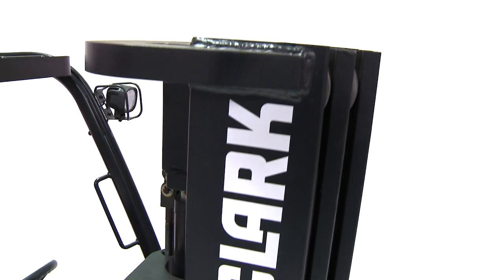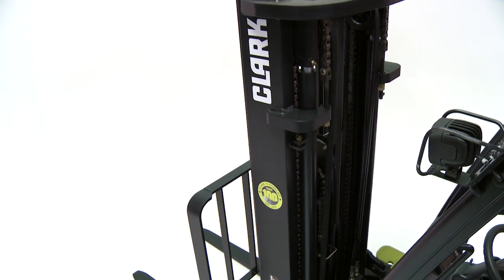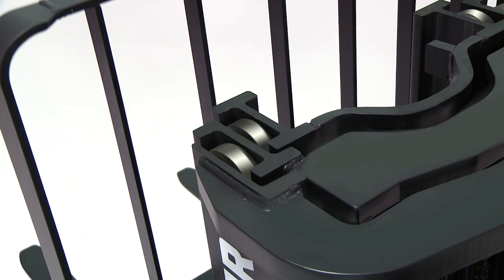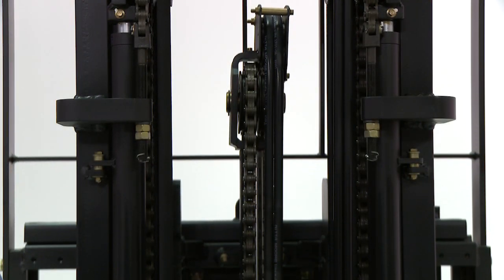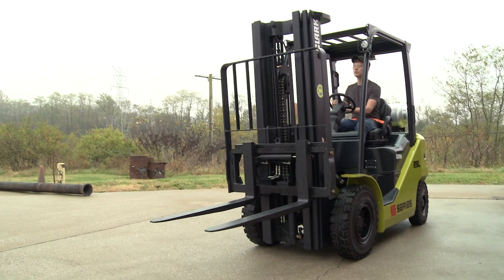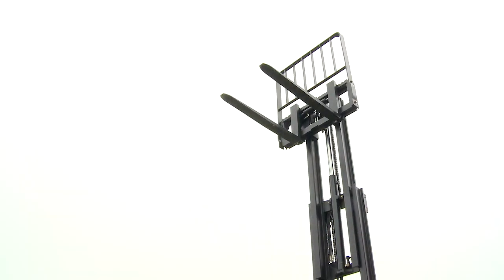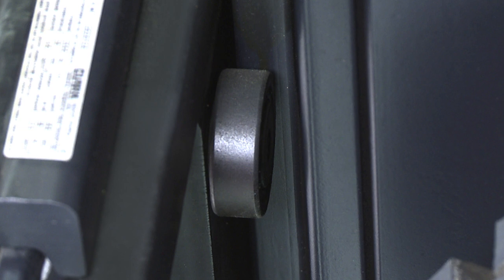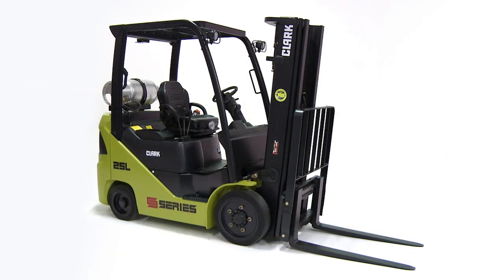CLARK S-SERIES Upright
The CLARK S-SERIES lift truck utilizes the CLARK Nested I-Beam upright. The Nested I-Beam upright design improves the uprights strength, stability, stiffness and more.